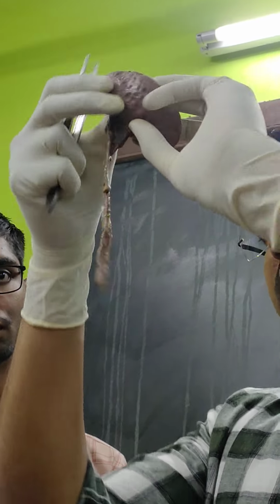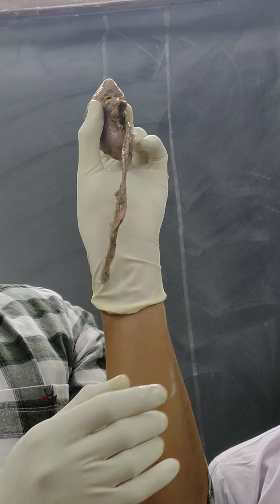KIDNEY by Teja Sir